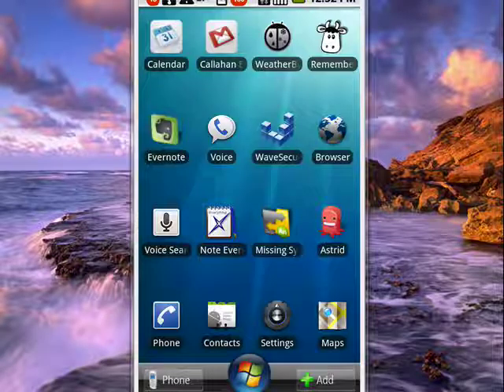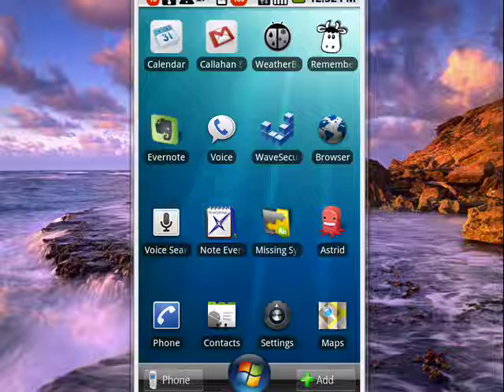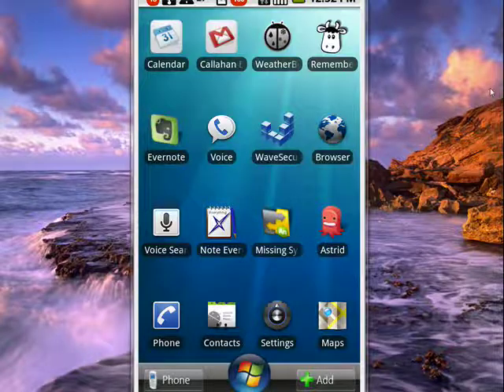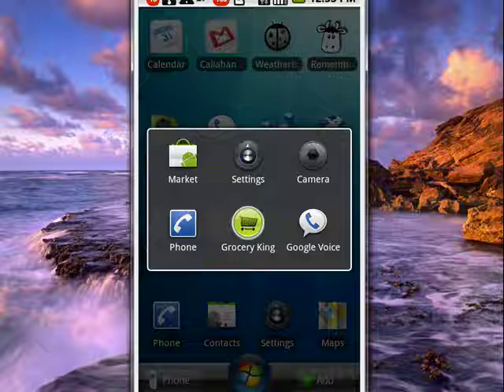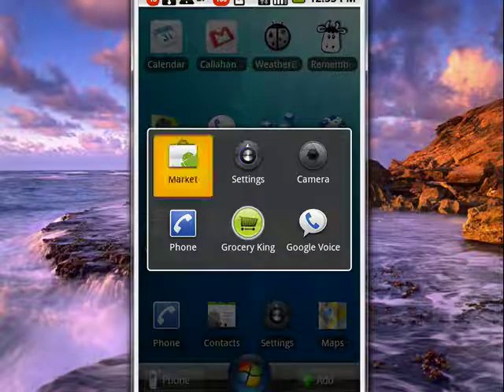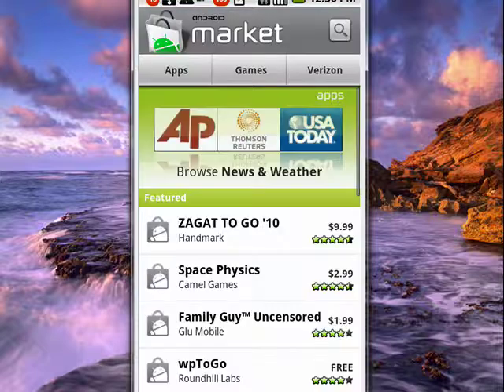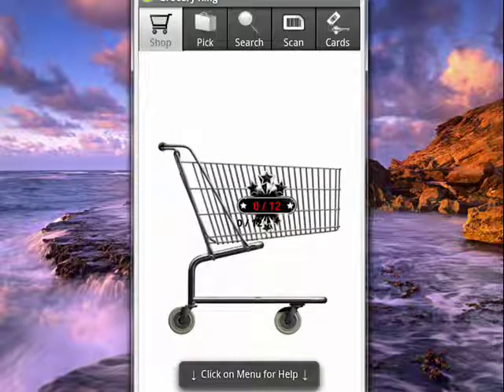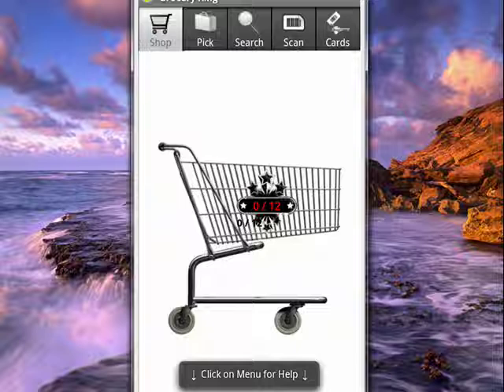How to quick launch programs on your Android phone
When working on a computer there are programs that you use a lot, same with your Android phone. You may not be aware of it, Android phones have a quick launch feature to make switching between programs even easier @ butterscotch.com